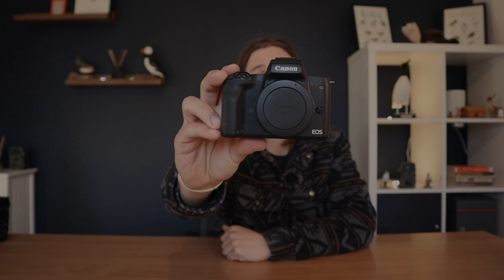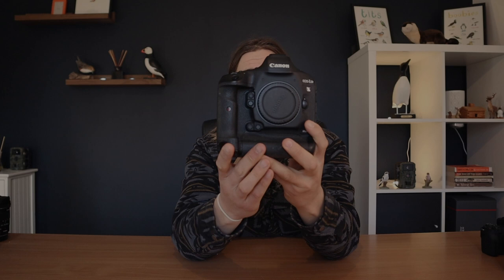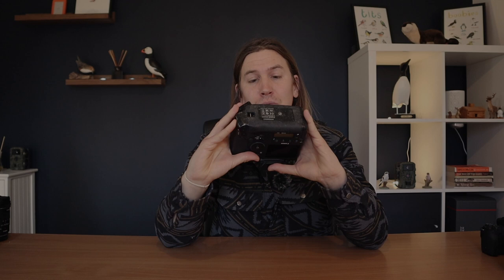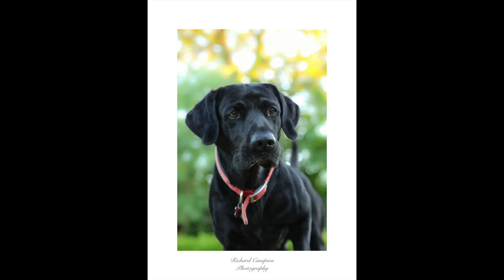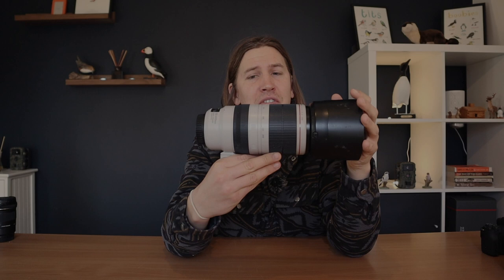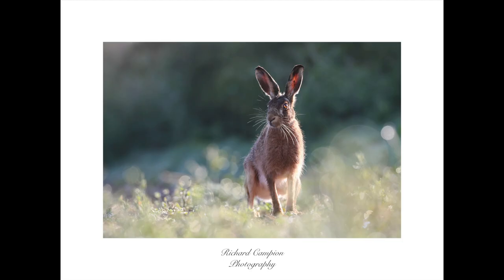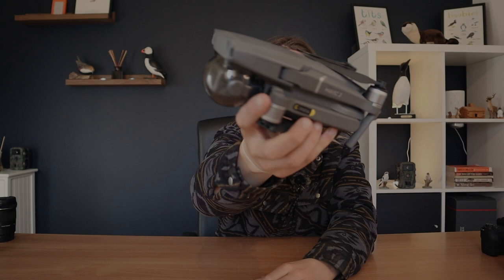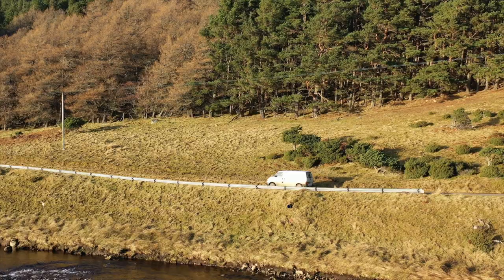MY WILDLIFE CAMERAS AND LENSES - WHAT I USE FOR WILDLIFE PHOTOGRAPHY AND FILM MAKING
As I was packing up my camera equipment ready to head off to Sweden and Norway for a month, I thought it was a good time to respond to your questions regarding my camera gear. I decided not to run through accessories, trail cameras, bags etc and instead will do that at a later date.

As I upload this video I have just come in from my first day filming in Sweden and look forward to sharing that video with you all very soon.